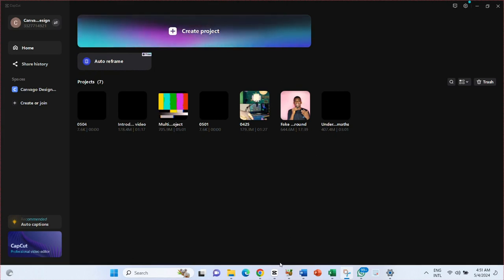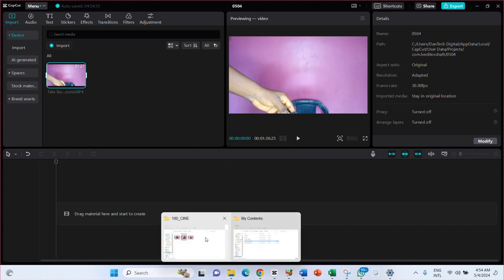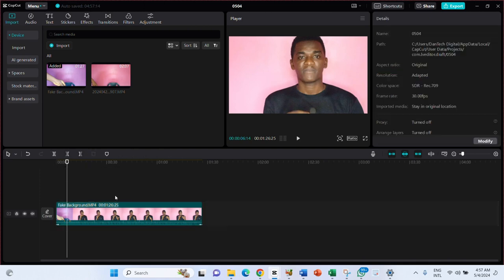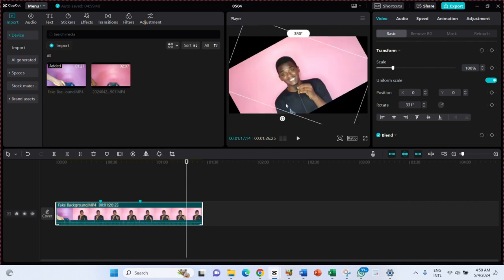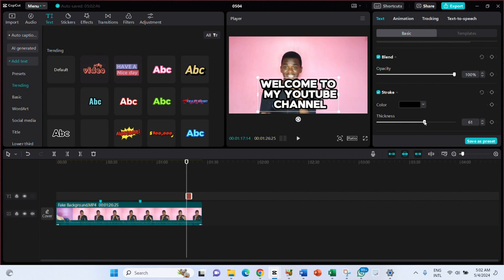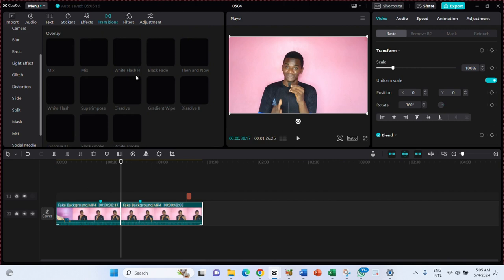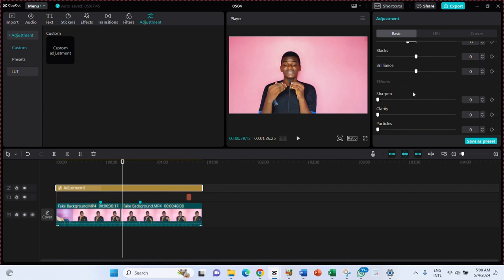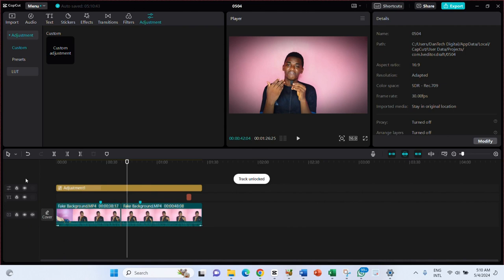CAPCUT Video Editing Tutorial in 20 MINUTES || DanTech Digitals || Video Editing Skill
In this video tutorial, you will learn the basics of video editing. From importing your footage to adding transitions and effects, this tutorial will guide you through the entire editing process. You will also learn how to use different editing tools and techniques to enhance the visual and audio quality of your videos. Whether you are a beginner or have some experience with video editing, this tutorial will provide you with the knowledge and skills to you need to get started. So grab your computer and let's get started on mastering the art of video editing!

💥💥ATTENTION HERE PLEASE💥💥

▶▶▶ What video do I Make Next?
Drop your request in the comment section below.

Book Me For Personal Classes here ▶▶▶